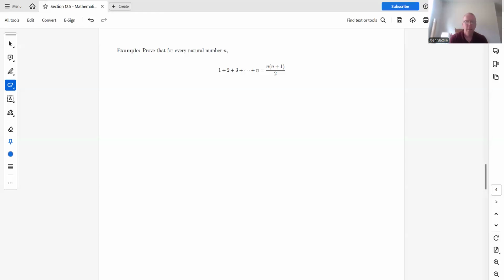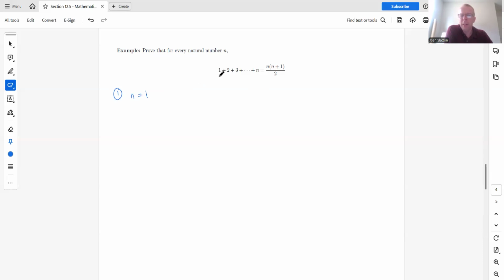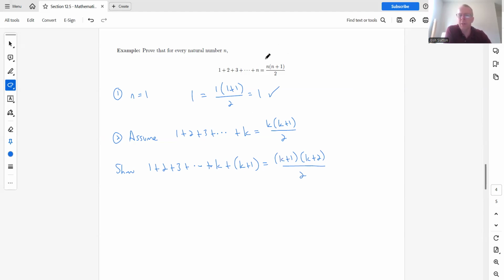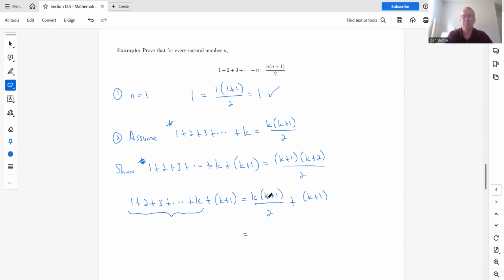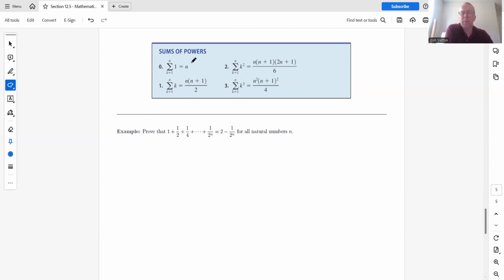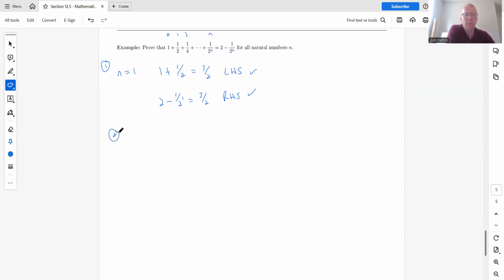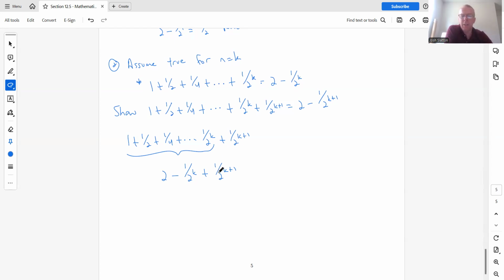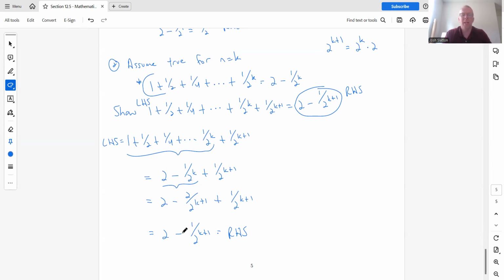Section 12.5 (Part 2) - Induction Examples